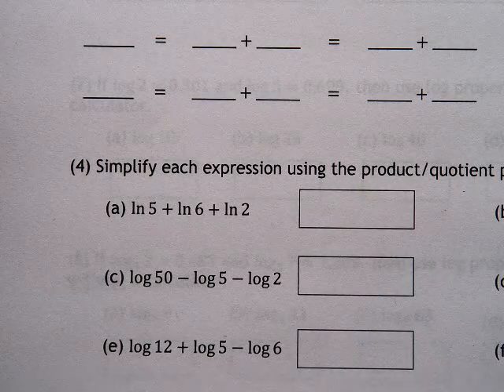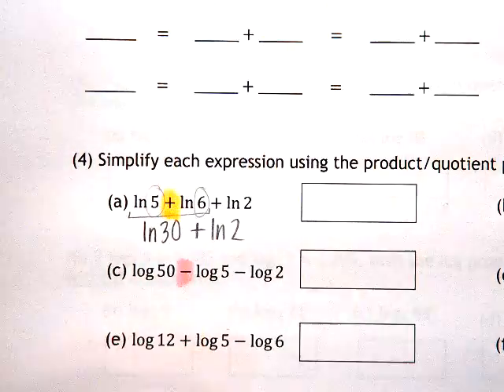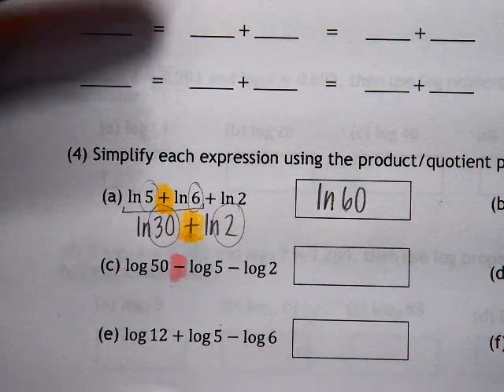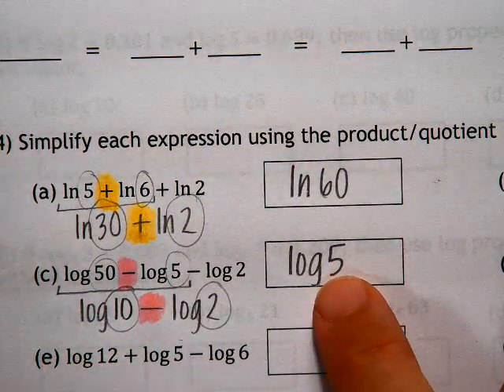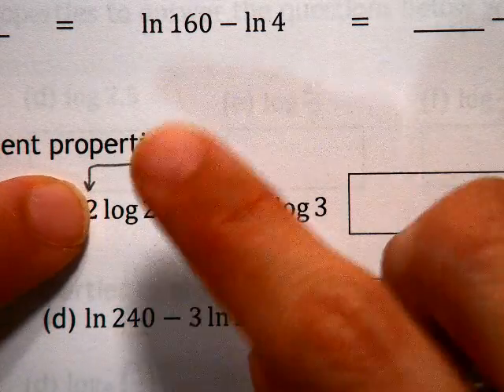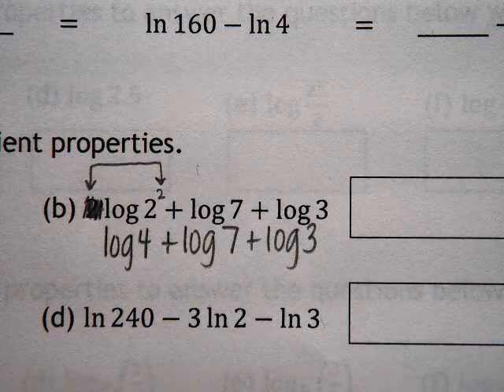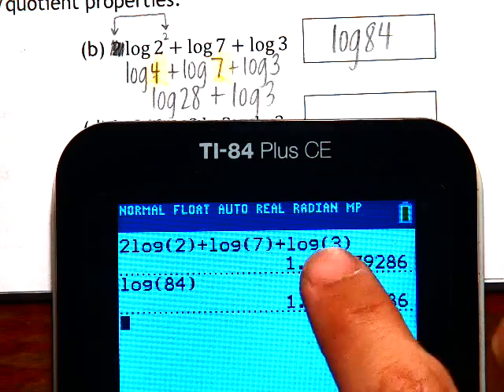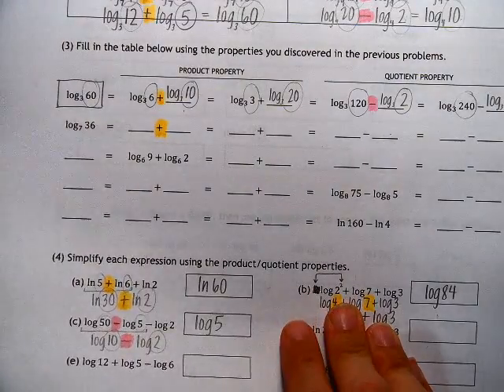alg 2 h - 9f - 4